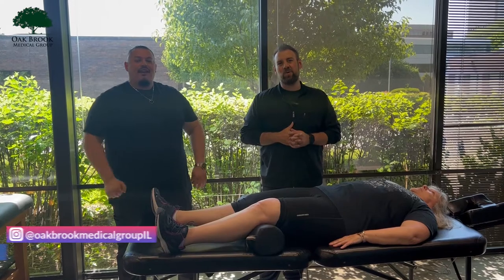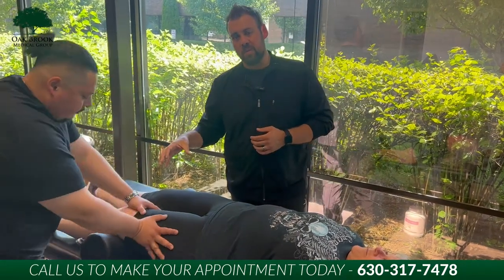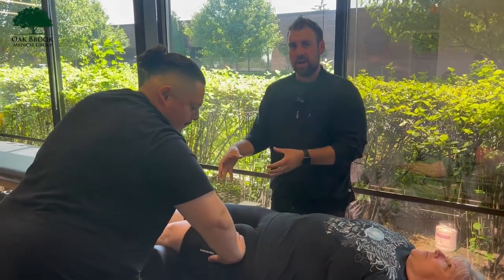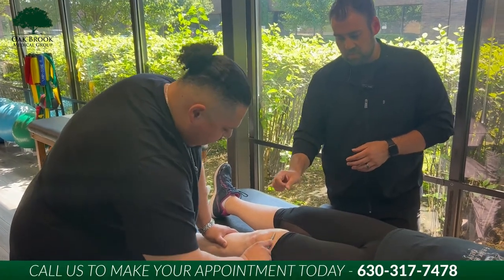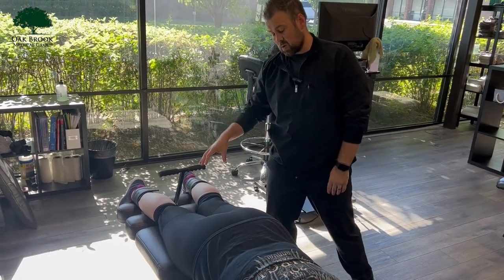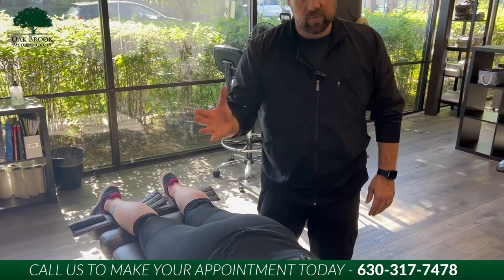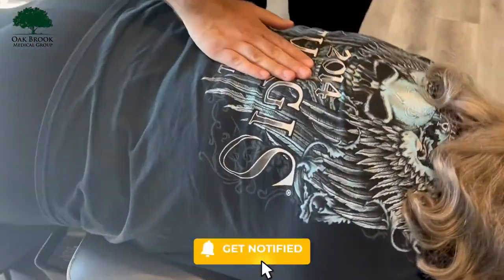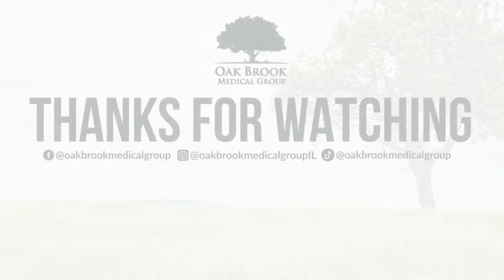The Benefits of Massage Therapy at Oak Brook Medical Group